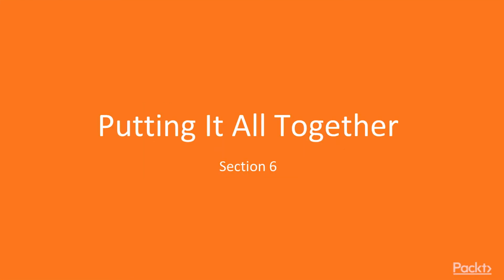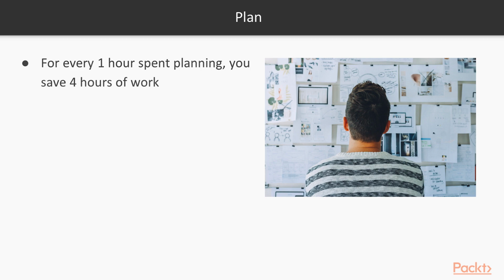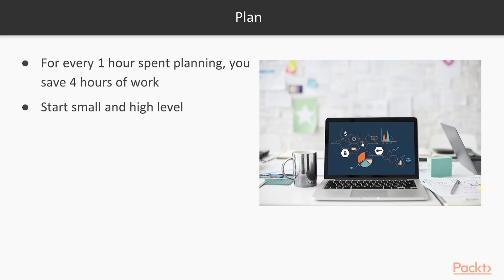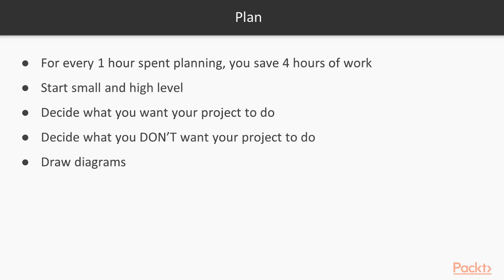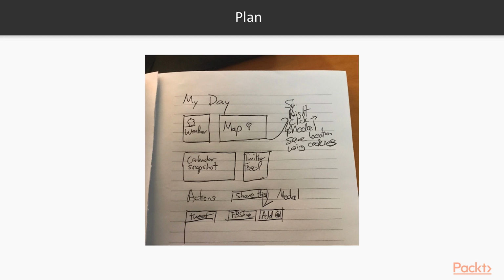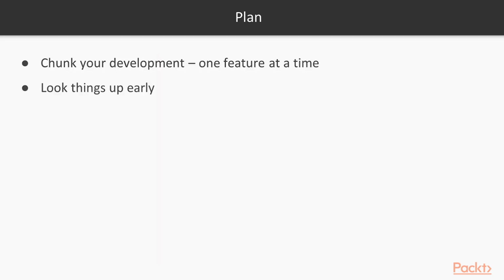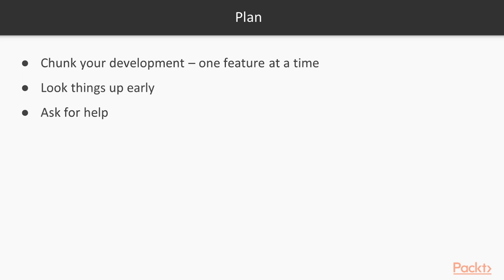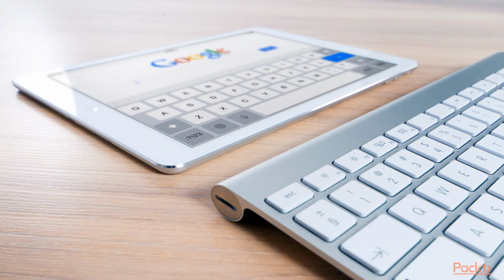Real-World java script: Pro-Level Techniques: Development Approach – Design and Spec | packtpub.com